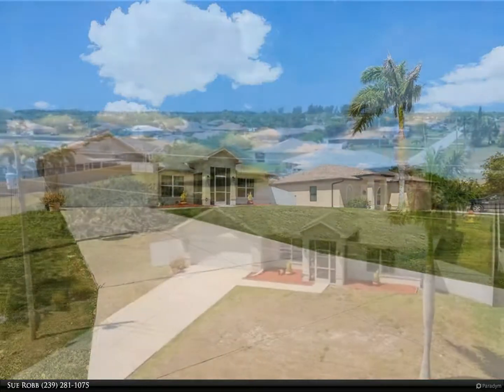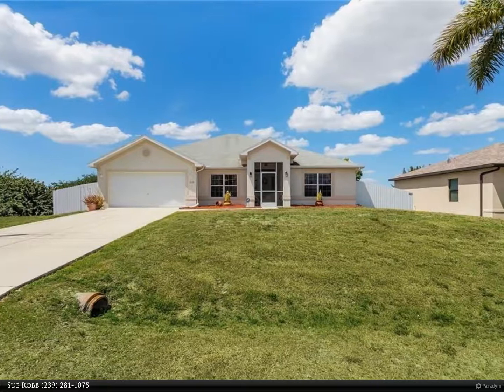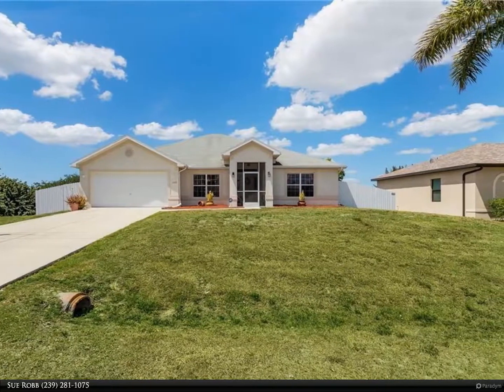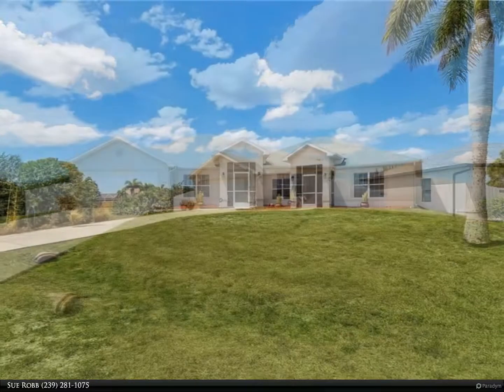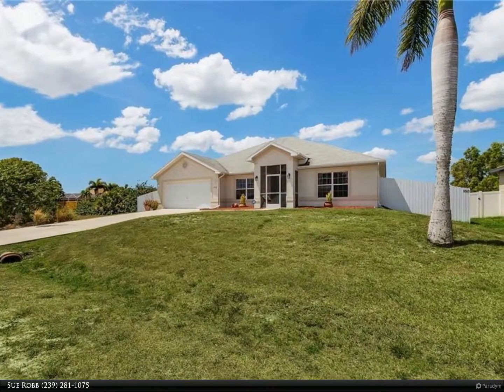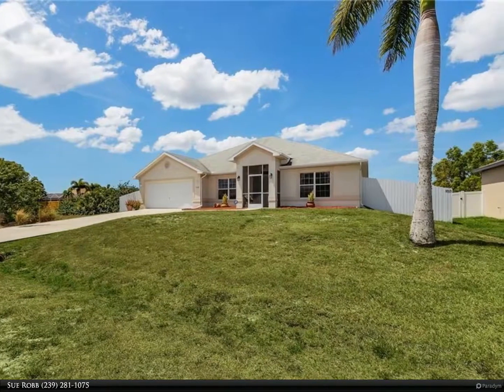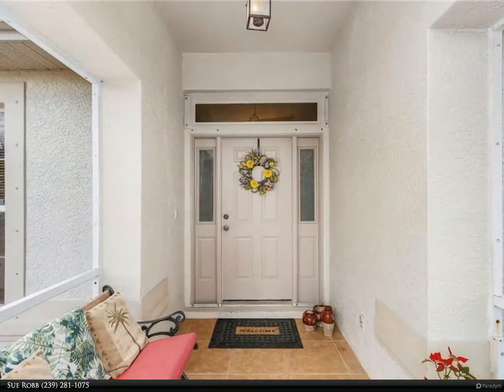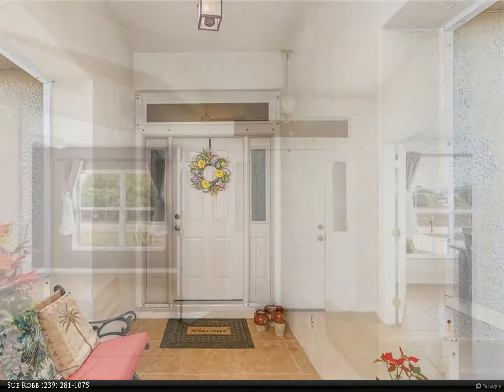Berkshire Hathaway HomeServices Florida Realty - 1320 SW 17th Place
If you need lots of space for kids or an extended family, this is the house for you! Over 2.400 sq. ft. under air with very rare 2 MASTER SUITES! 4 bedrooms PLUS a den, 3 full baths, and "California Style" closets throughout. Granite counters and custom cabinets in kitchen. New AC system just installed in July 2020. New hot water heater March 2021. Spacious outdoor area behind the house with deck, screened lanai, patio, and a great storage shed--all behind a privacy fence. Assessments have been largely paid off. Remaining balance is $6714 total. $810 per year to be assumed by Buyer and paid with taxes.

Sue Robb
Berkshire Hathaway HomeServices Florida Realty